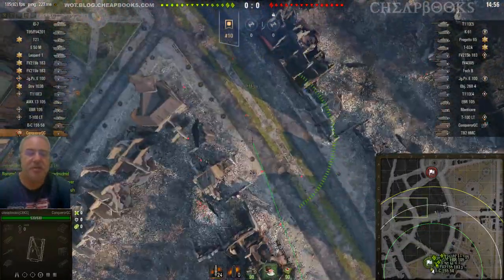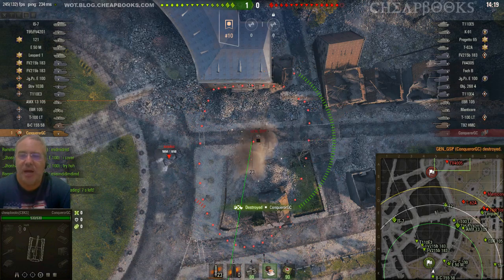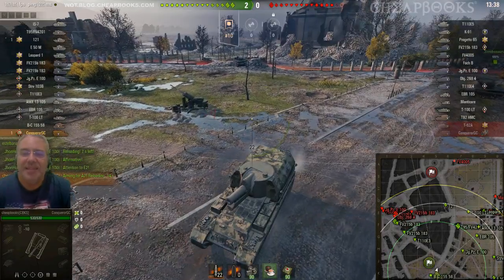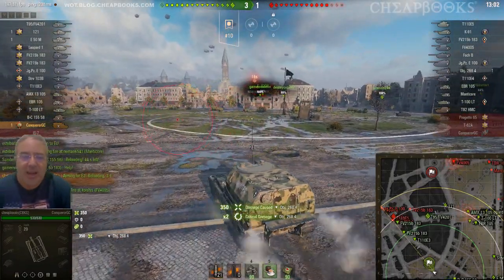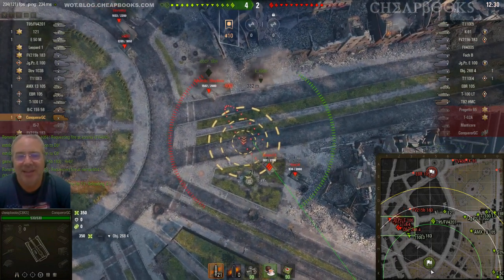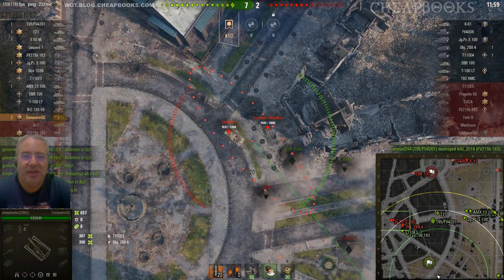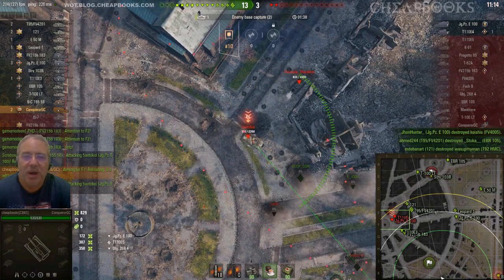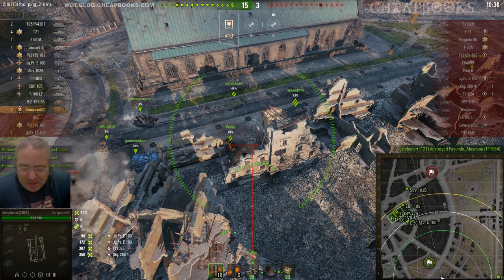Conqueror GC Ruinberg 2100 Damage